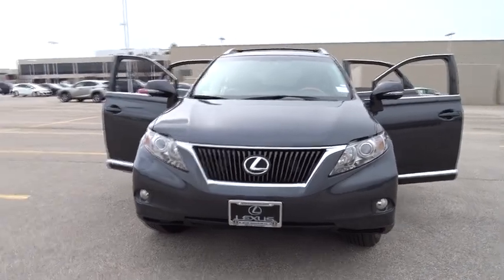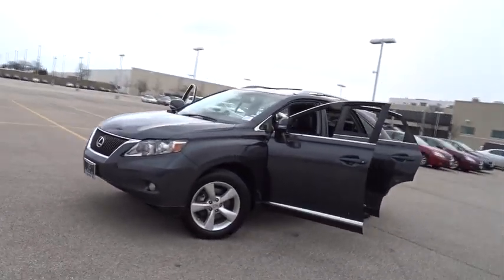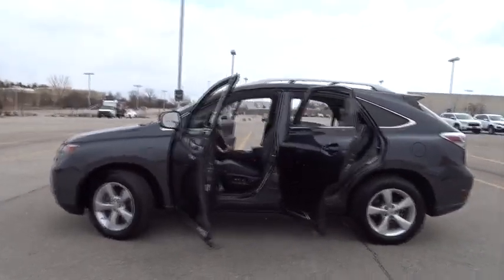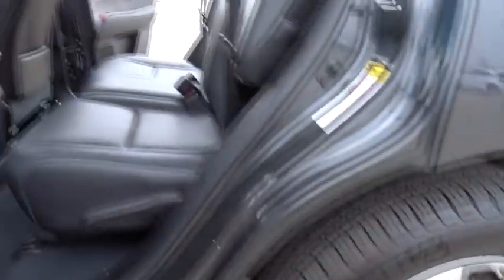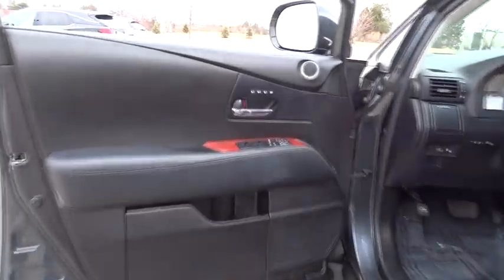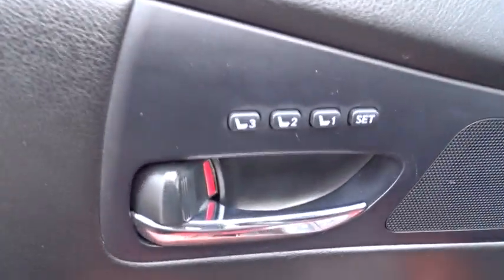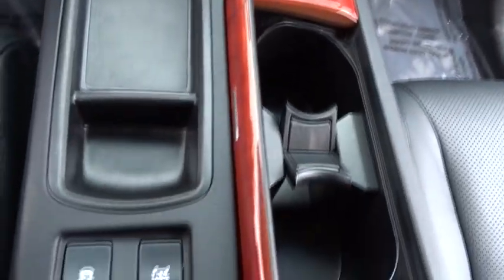2010 Lexus RX 350 Palatine, Arlington Heights, Barrington, Glenview, Schaumburg, IL 35589A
Smoky Granite Mica Used 2010 Lexus RX 350 available in Palatine, Illinois at Arlington Lexus. Servicing the Arlington Heights, Barrington, Glenview, Schaumburg, IL area.

Recent Arrival! CARFAX One-Owner. Odometer is 13240 miles below market average!